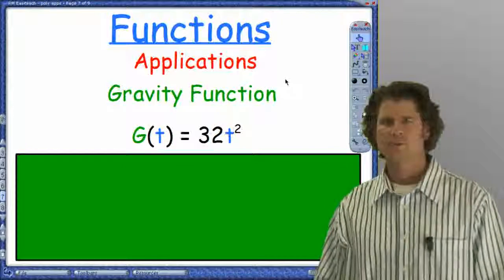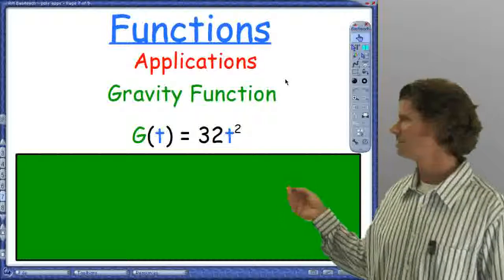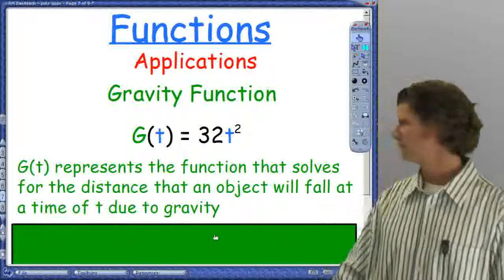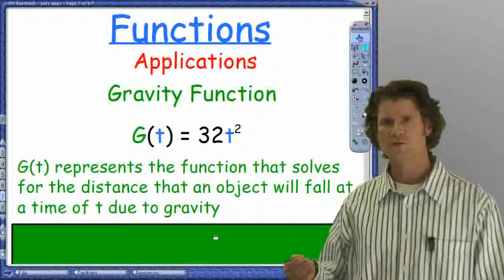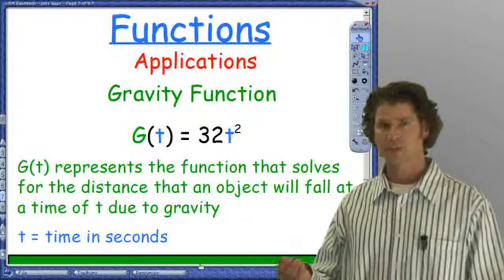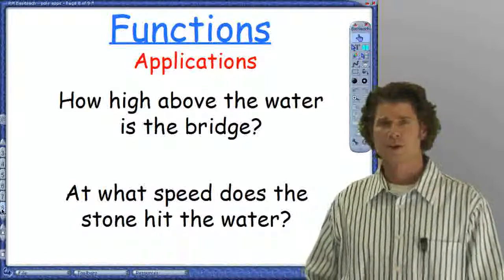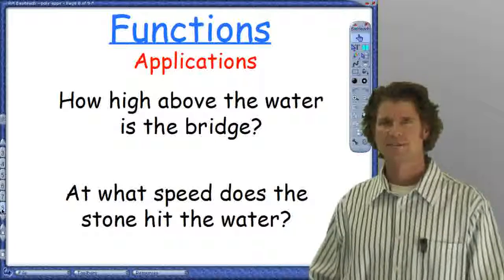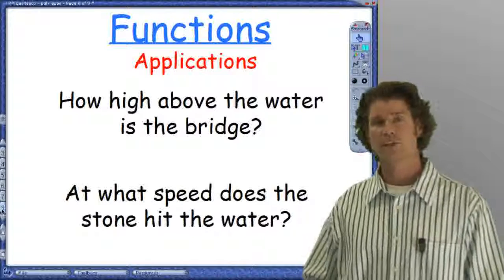Algebra Excercise: Gravity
Using algebra to determine how high the bridge is above the water and the speed the stone when it hits the water.